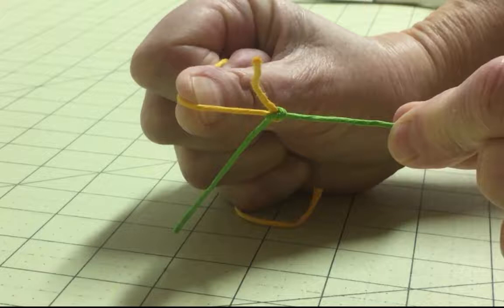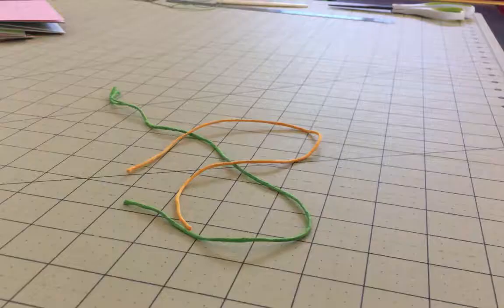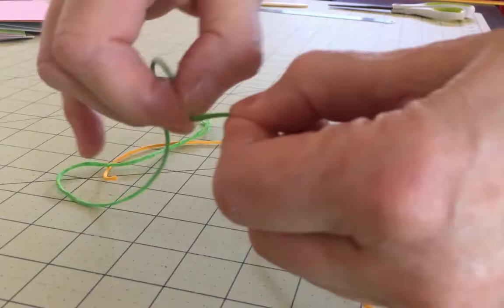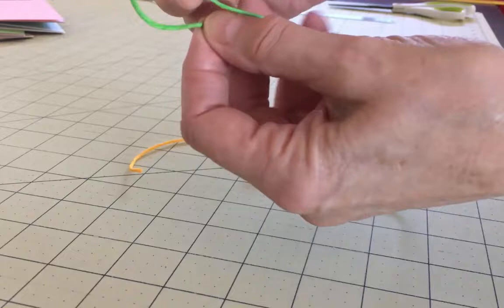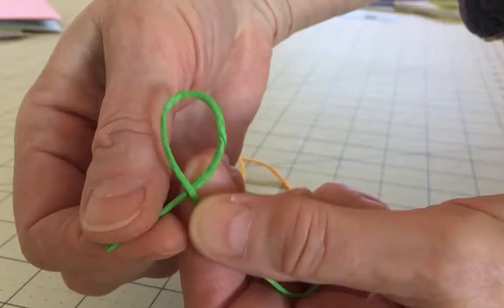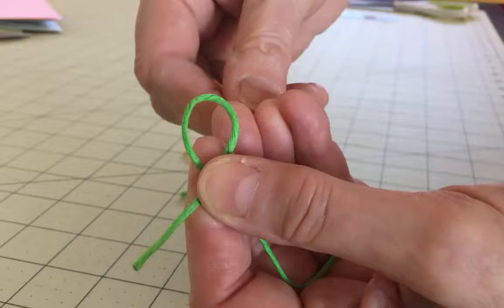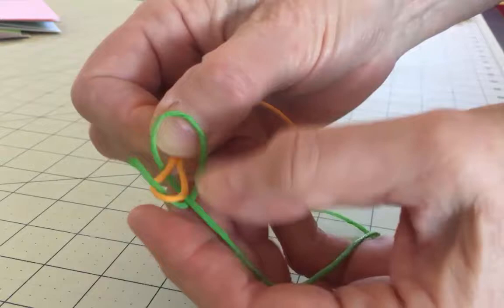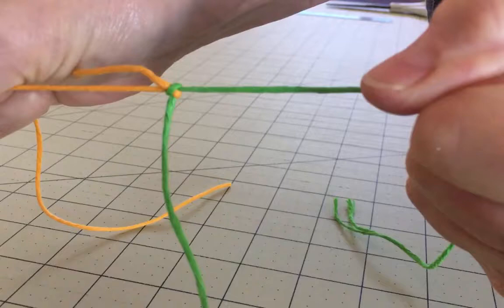Joining Thread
A simple and secure knot for joining two pieces of thread